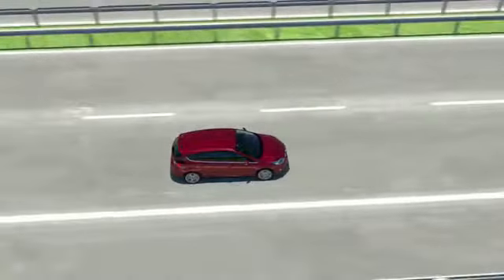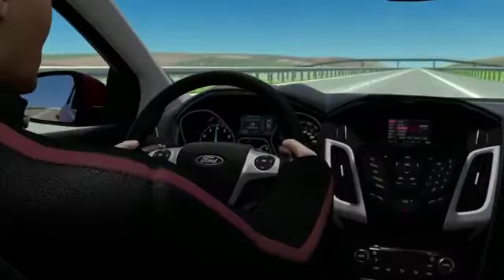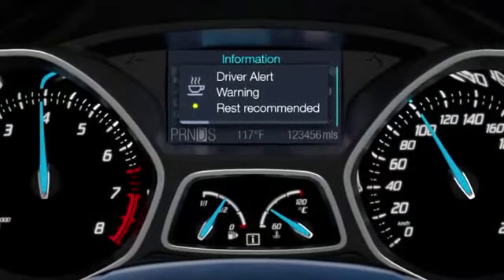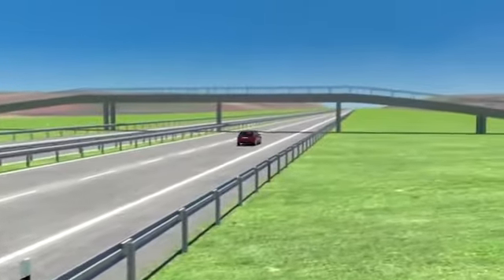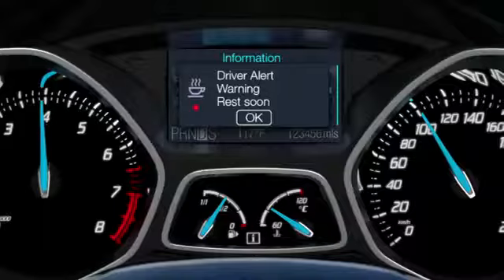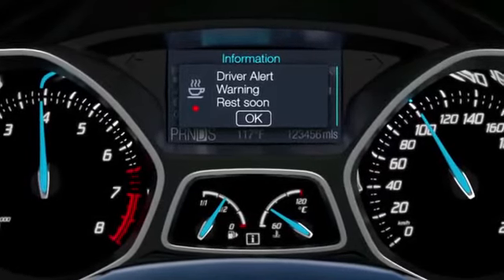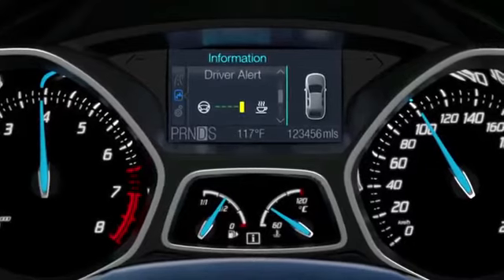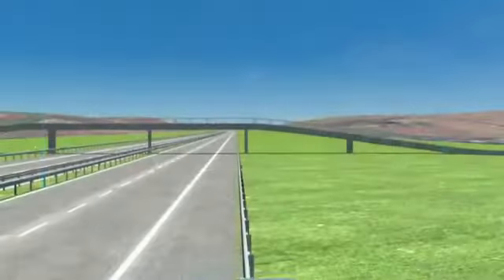Ford Focus - Driver Alert System Müdigkeitswarner Aufmerksamkeits-Assistent (nicht zum Nachrüsten?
"tuningblog.eu - Das Tuning Magazin" informiert Euch ständig über die aktuellen Tuning-Trends. Das hier gezeigte Video basiert auf einem Bericht, den Ihr in voller Länge nachlesen könnt. Mehr Bilder, Videos, Test-Fahrberichte und Hintergrundfakten findet Ihr ebenfalls direkt in unserem Tuning Magazin.